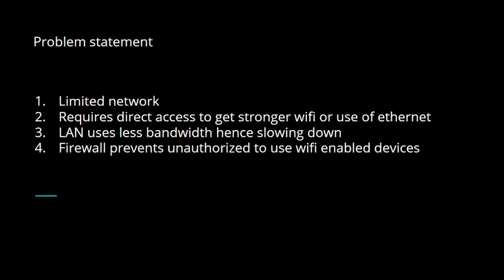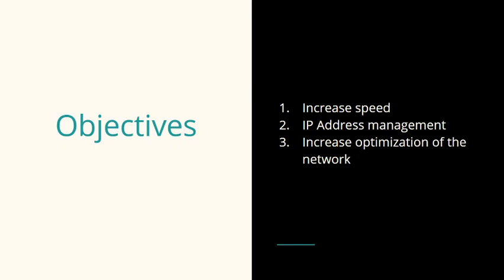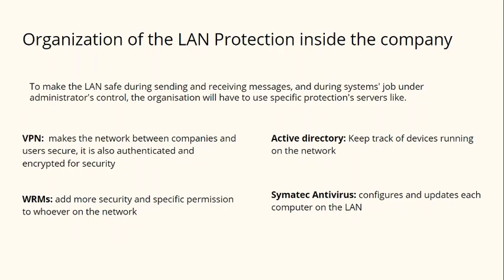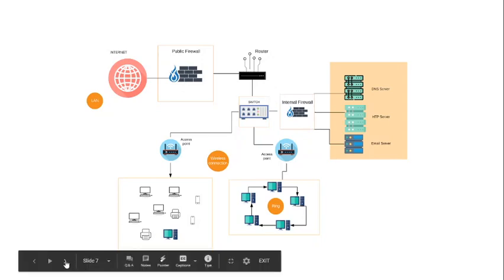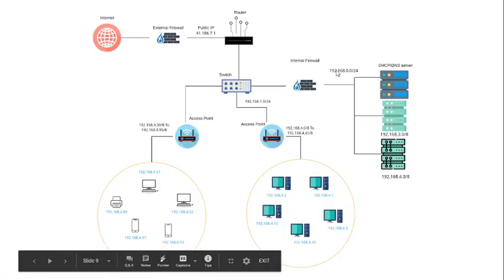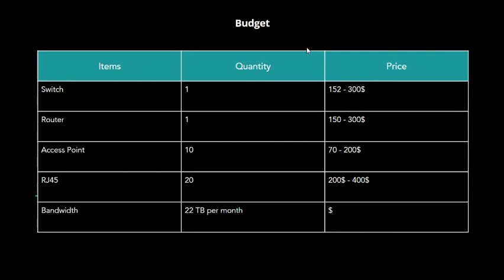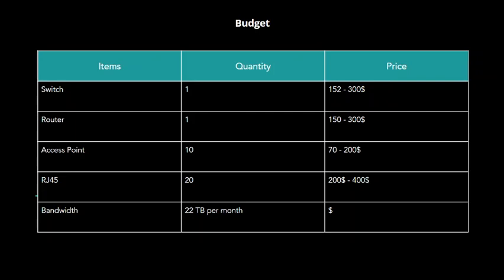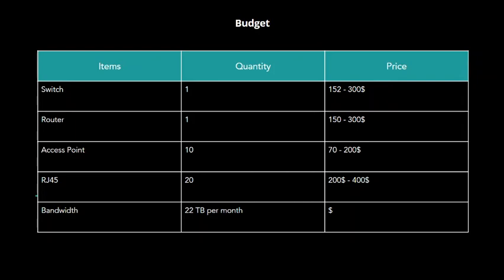LAN network design proposal for company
A pitch presentation describing a Local Area Network implementation scheme that companies (small and medium) can use.